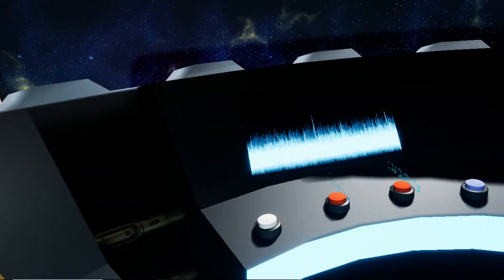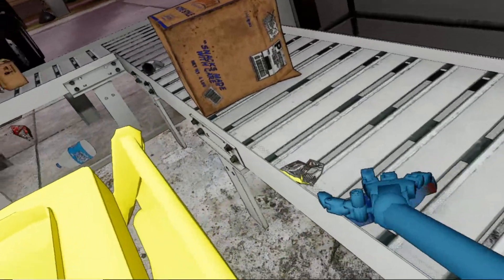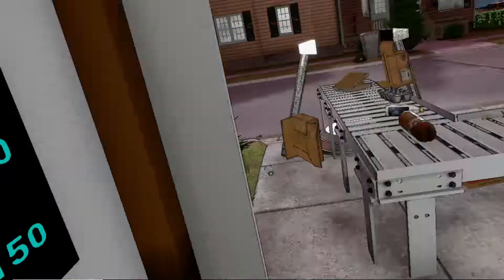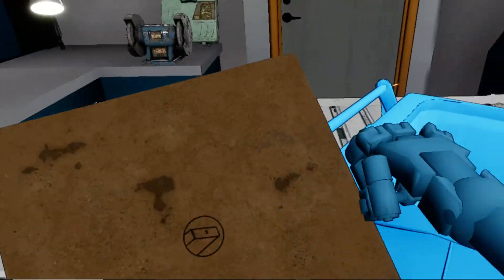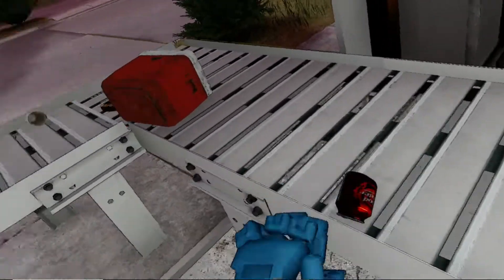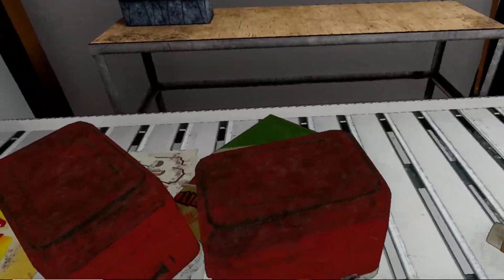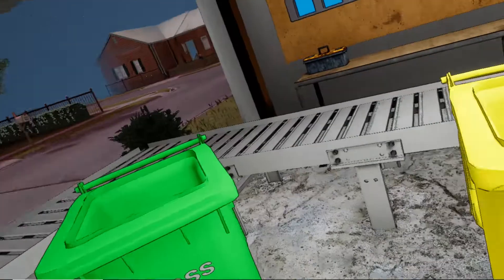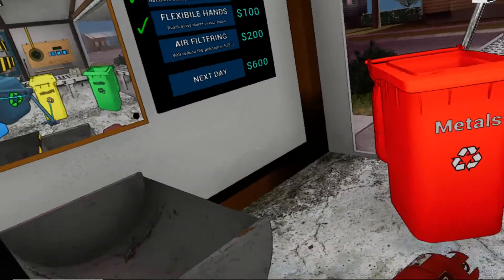Trash Time VR Review & Gameplay - Free Game on Steam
Experienced on the Oculus Rift with Touch Controllers. Game is free to play for the Oculus Rift, HTC Vive, or Windows Mixed Reality.